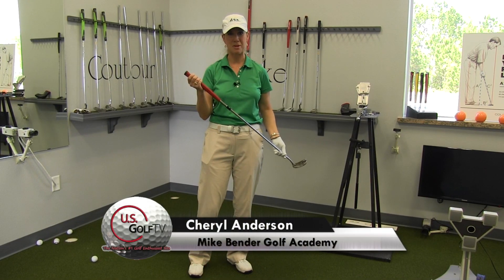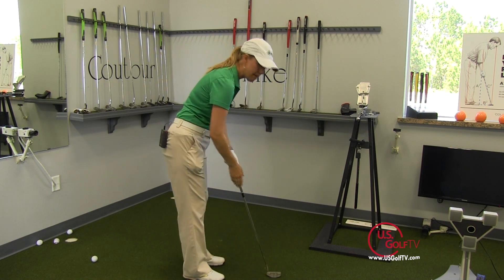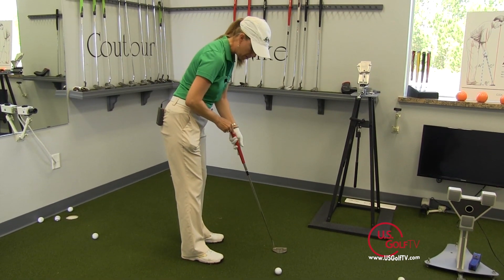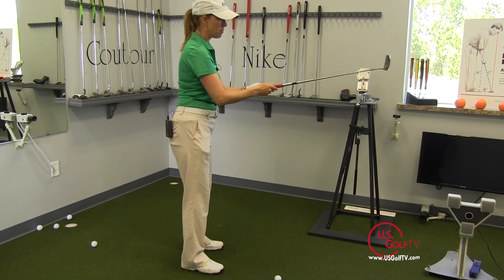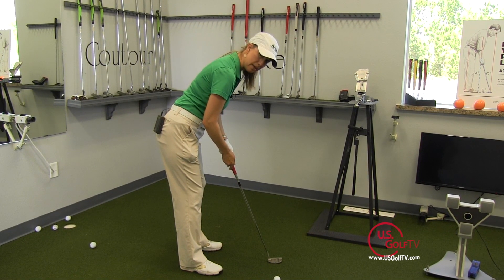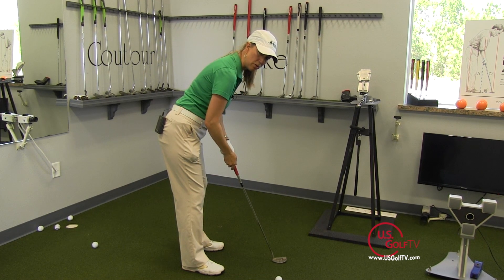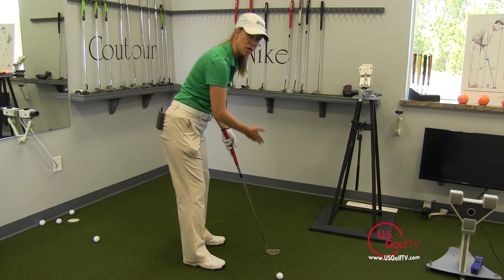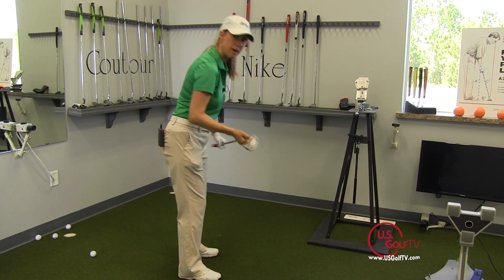Golf Video Tip: Putting Setup with Cheryl Anderson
LPGA Teacher of the Year Cheryl Anderson discusses a proper putting setup.

Hi, I'm Cheryl Anderson; welcome to the Mike Bender Golf Academy Putting Studio.  So we do a lot of putter fittings here, and a lot of putter lessons; and probably the most important thing we look for is that the shaft of the putter lines right up through the forearms.  When it does, you won't see any of the shaft.  When it doesn't, you'll see the shaft peek through the bottom.  One of the reasons we see this a lot is that people don't hold the putter properly in the lifeline of their left hand.  They get it down in the fingers too much, where your full swing should be.  So make sure it's in the lifeline.
Another tip to get that shaft to run through the forearms is simply go into your setup with the putter shaft parallel with the floor.  Make sure it's lined up in the forearms, and then you want to tilt forward from your hips like so.  Have or friend—or check in the mirror—so that it's lined up.  If it is, you're good to go.  Now, notice when I do this, I have a little bend in my elbows, and that way my hands are hanging comfortably under my shoulders.  The club is stable, because it's in line with my forearms; it's not going to be moving around as much.  Then I'm going to swing my shoulders back and through, and that allows the putter to swing on a natural arc.  So just to recap, make sure the putter is in your lifeline, line it up with the forearms parallel to the ground, and then tilt forward; and you should feel very comfortable and make some more putts.